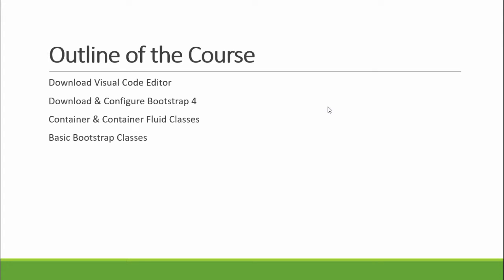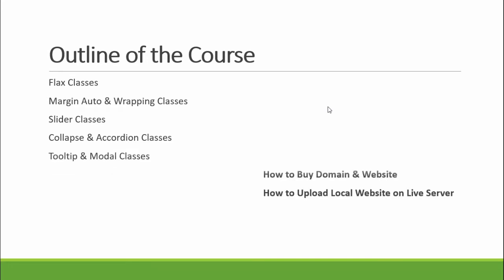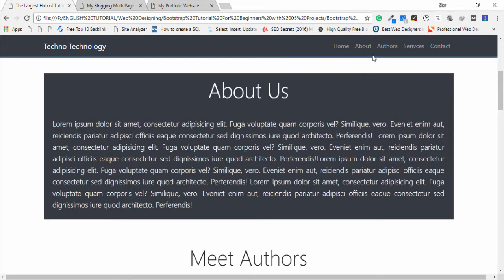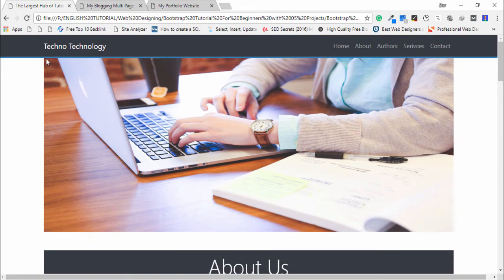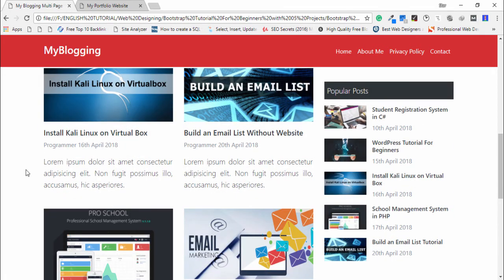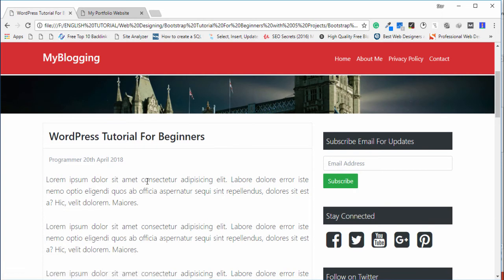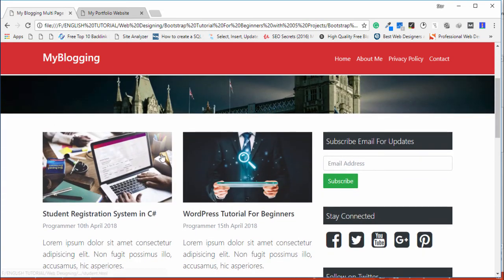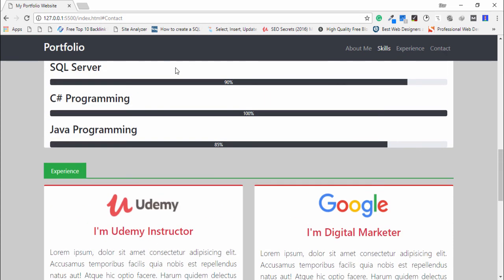Bootstrap 4 Tutorial For Beginners with Projects Overview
Learn Step by Step Bootstrap 4 Tutorial For Beginners with Projects Overview Video, In this video, you can see the Outline of the Course and Also Projects.